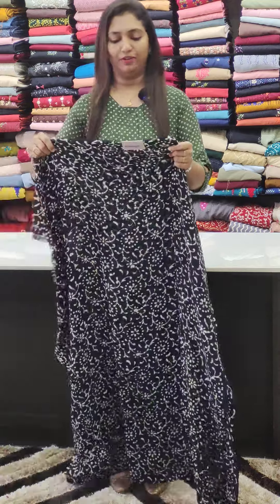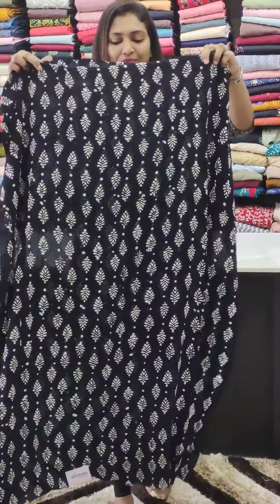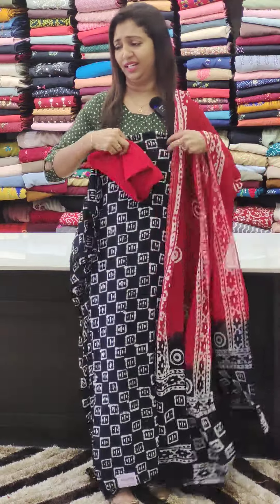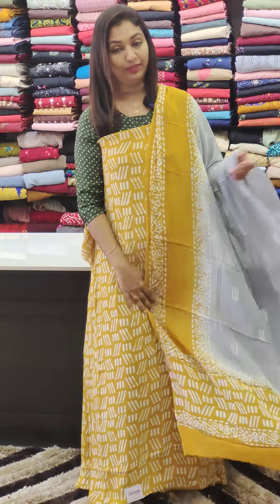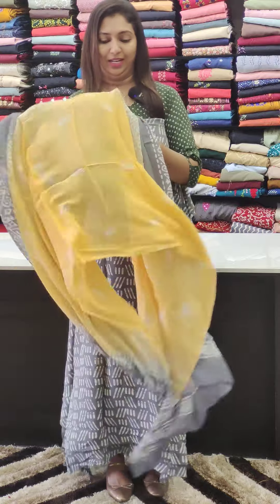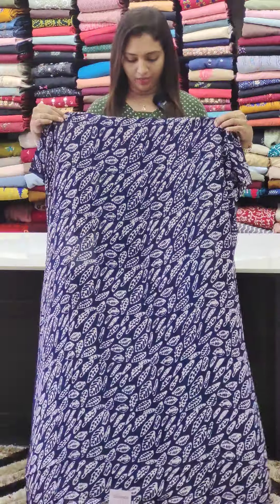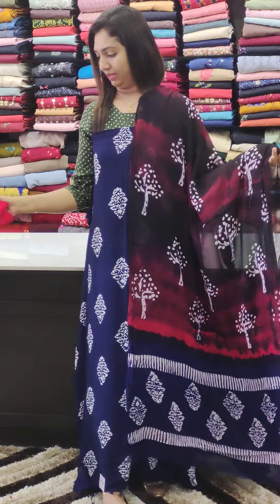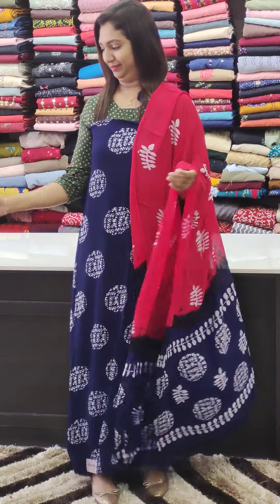CREPE SETS//UNSTITCHED SUITS // || 𝐕𝐈𝐃𝐄𝐎#1482